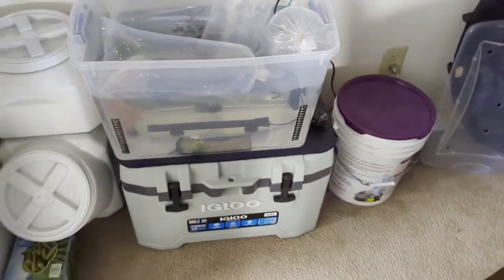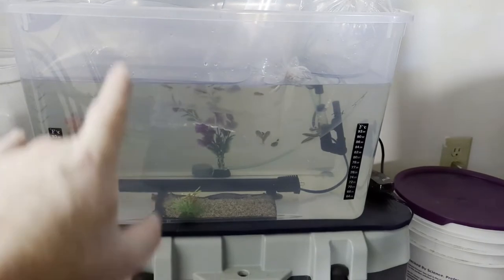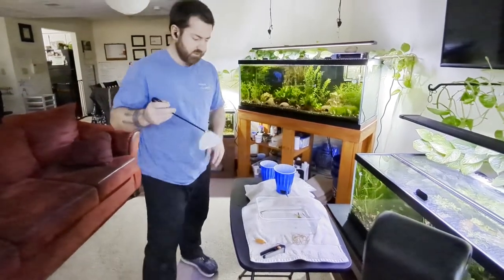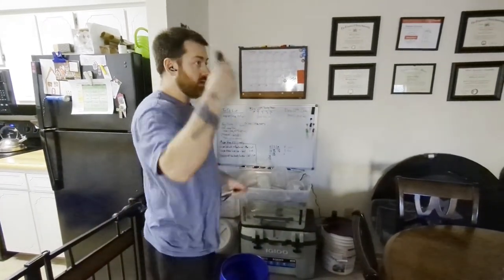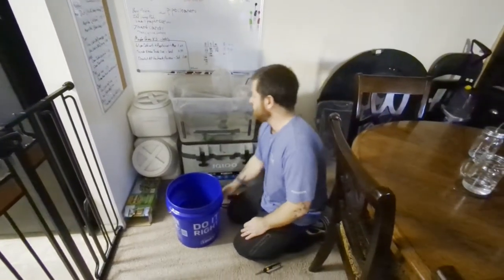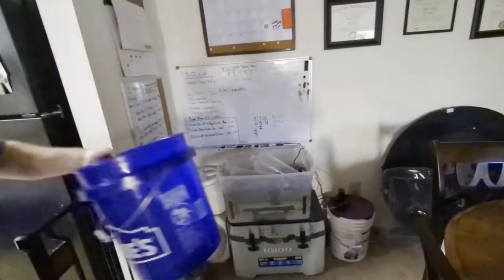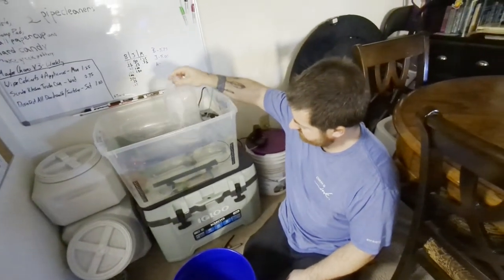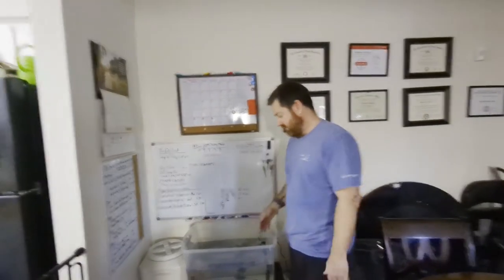Plop & Drop vs Drip Acclimation: The Ultimate Guide to Acclimating Freshwater Fish and Inverts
In this video, we cover one of the most important processes in fishkeeping - acclimating new fish and invertebrates to your home aquarium. Many fish enthusiasts can't wait to add new fish to their tanks, but it's crucial to take the time to properly acclimate them to their new environment. Rushing this process can result in stress, illness, or even death for your new fish.

We'll walk you through two popular methods of acclimation: the Plop & Drop method and the Drip method. We'll explain when to use each method and why the Drip method is best suited for shrimp while the Plop & Drop method is more suitable for fish.

Our aim is to help you create a healthy environment for your new aquatic pets and ensure that they thrive in their new home. We recently bought a ton of new fish buddies from our Local Fish Store (LFS) and will use them to demonstrate the acclimation process step by step.

So if you're a beginner or even an experienced hobbyist, be sure to follow along and learn how to properly acclimate your new aquatic friends.